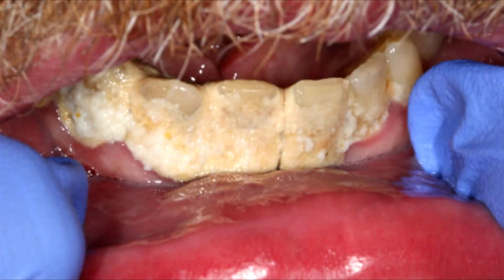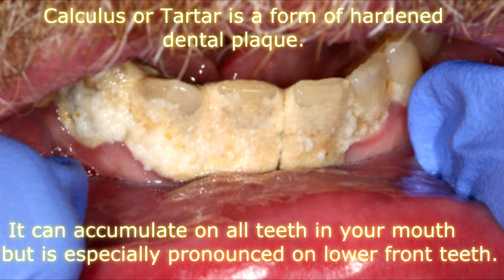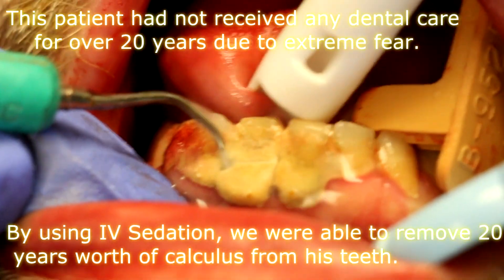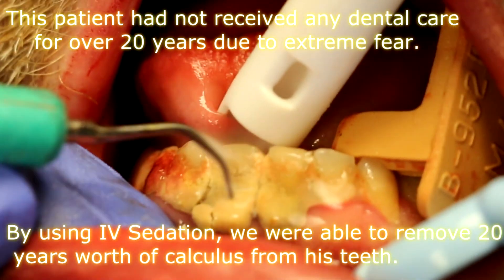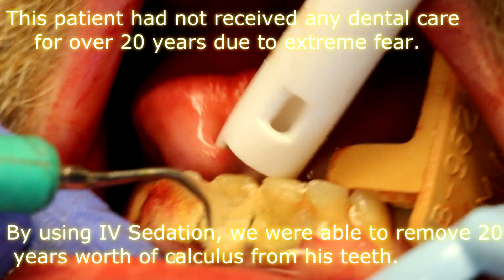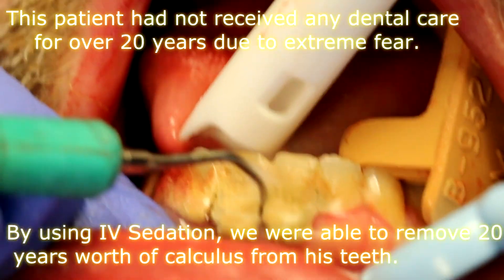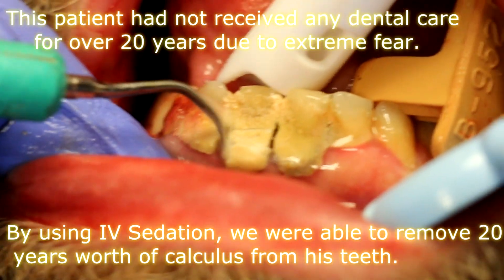20 Years of Dental Calculus Removed with Ultrasonic and IV Sedation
Watch the removal of over 20 years of dental calculus on a patient under IV sedation. You can see the chunks of tartar fly off - you'll think they're going to come out of the screen and hit you in the face! The ultrasonic scaler is used to facilitate the removal.

Dr. Nick Calcaterra administered the IV sedation and performed the calculus removal in his office in Orange, Connecticut.

To learn more about IV sedation you can visit our sedation dentistry

To learn more about our Orange, CT office visit our